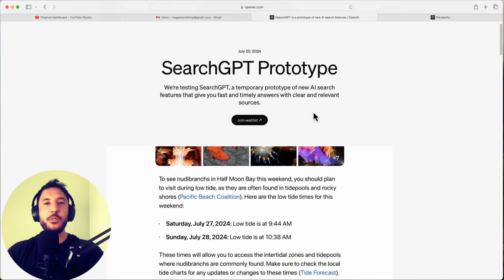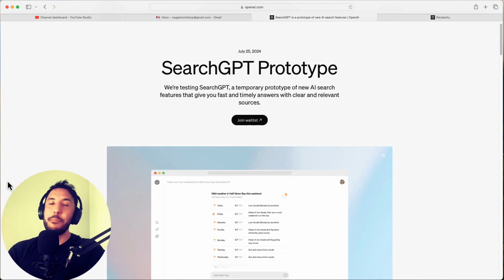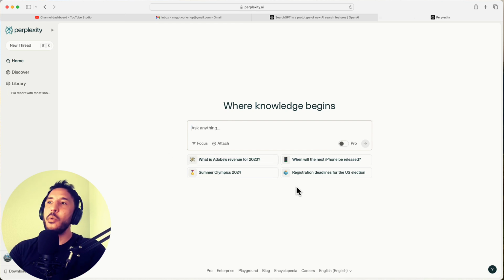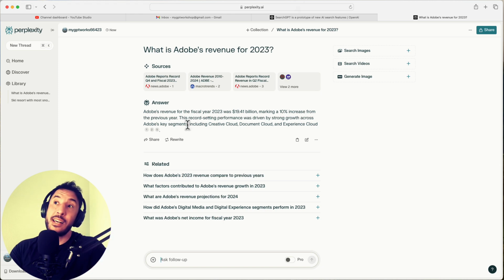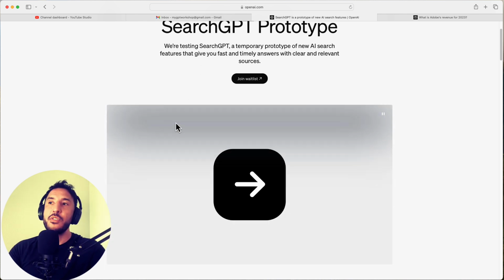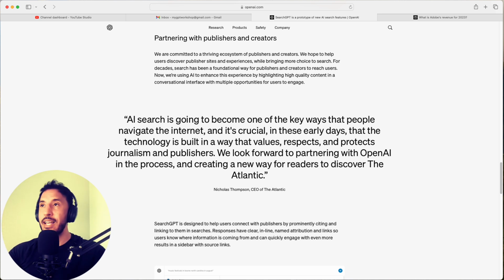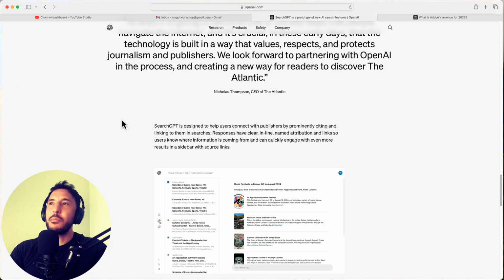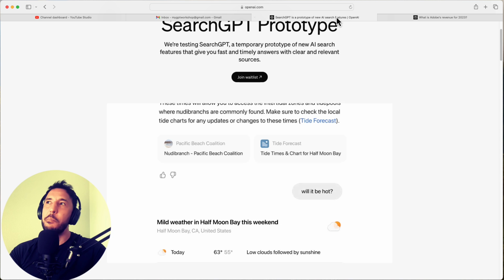OpenAI Introduces SearchGPT. It's over for Google and Perplexity AI.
OpenAI announced the upcoming release of SearchGPT which is going to directly compete with Google and Perplexity. In this video we will take a look at the features and how it will change ChatGPT.